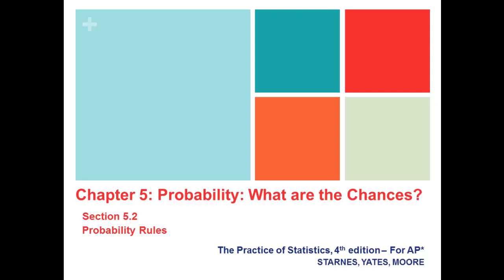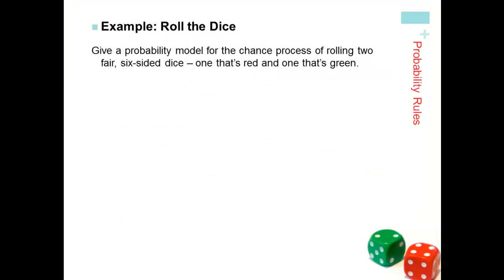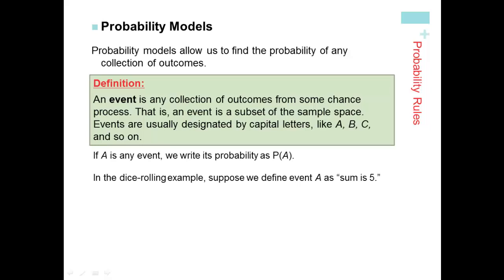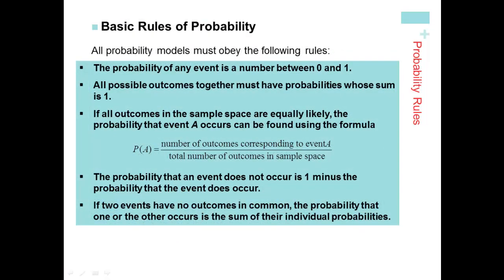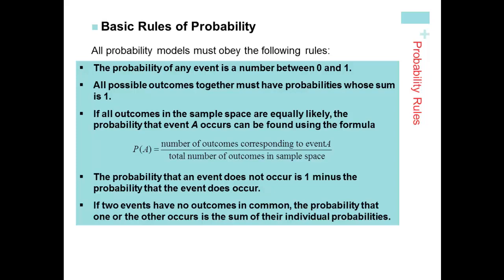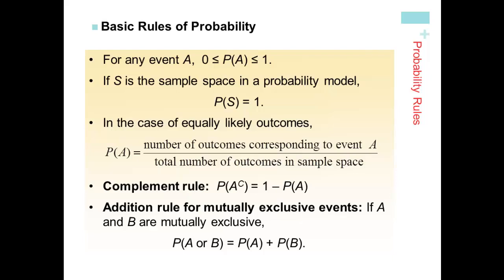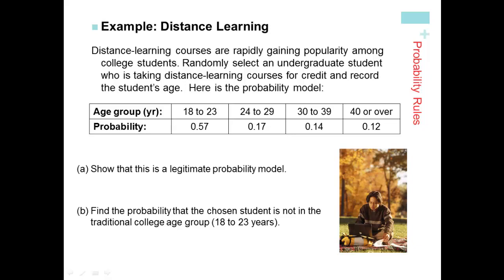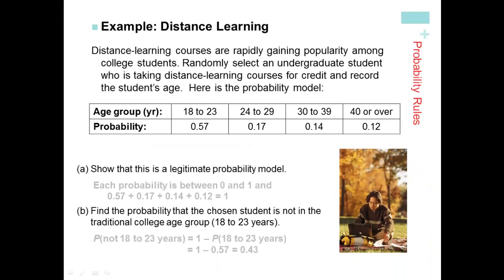5 2 day 1